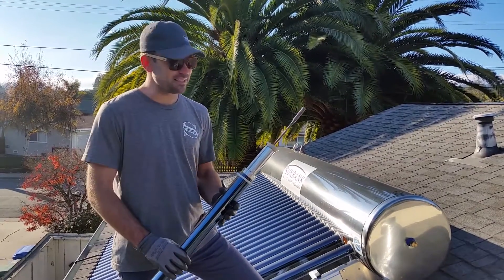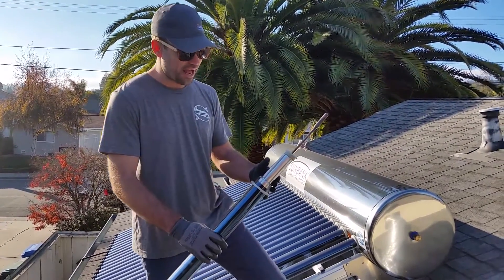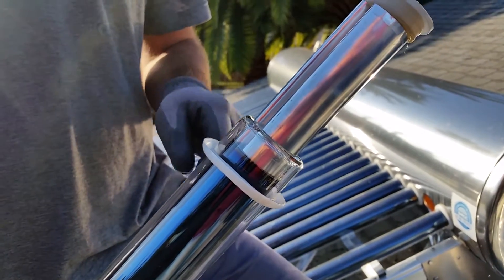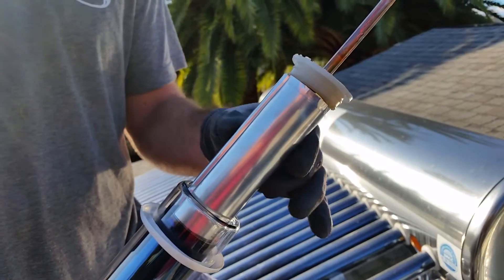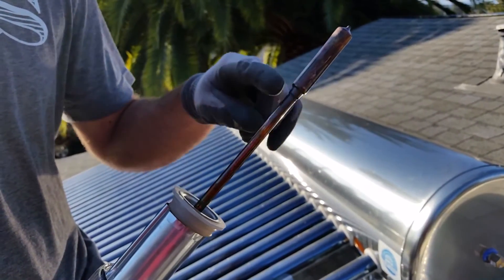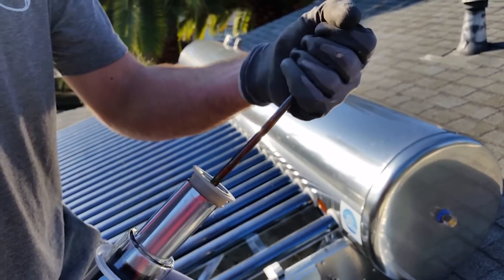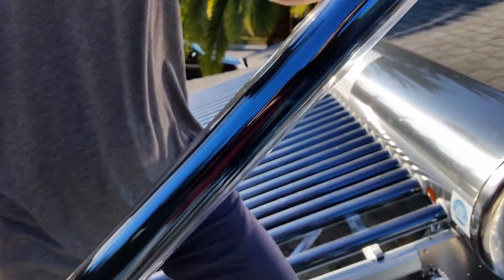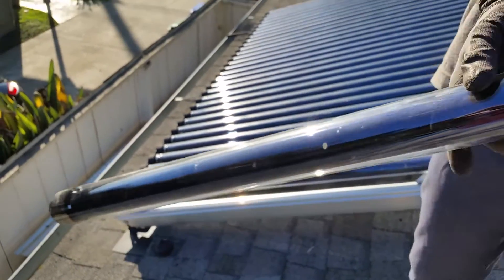How the Evacuated Tube Solar Water Heater Collector Works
In this video we show you the heart of the Sunbank solar water heater: the evacuated tube solar collector. The vacuum tube collector is the most popular solar collector in the world and excels in cloudy and cold conditions. Any solar collector can make heat when it's hot and sunny outside, but the evacuated tube outperforms other collectors when you have less than ideal conditions, giving you more consistent year-round heat.